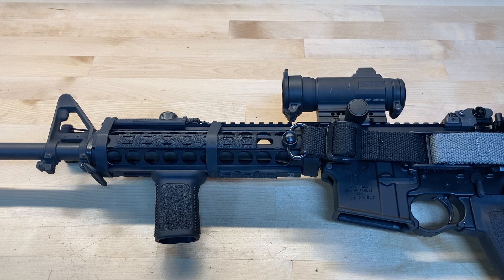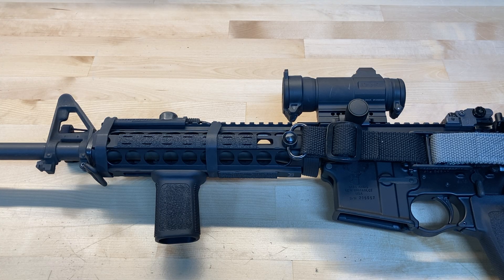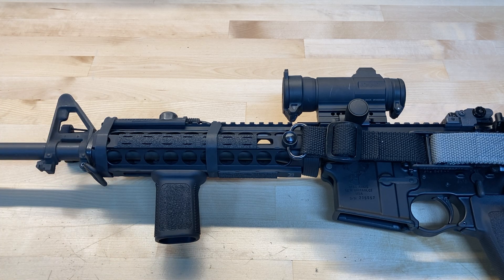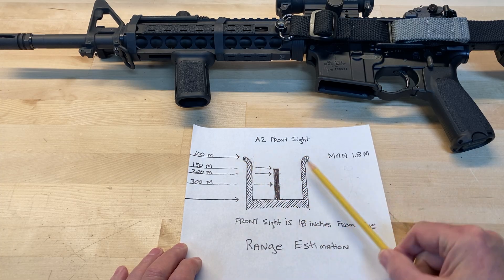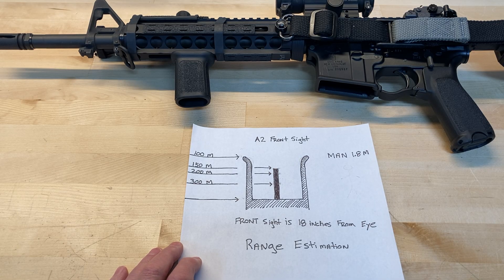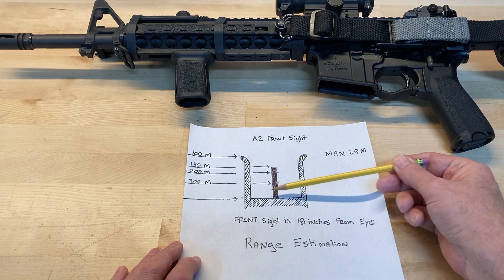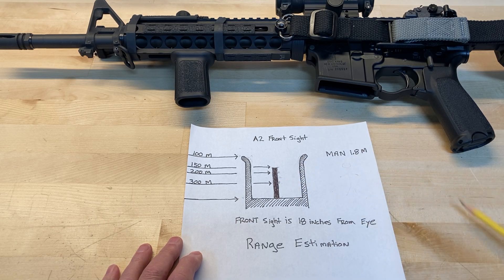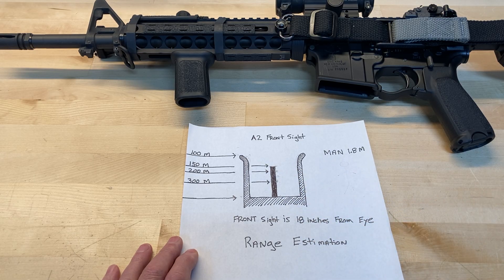Range Estimation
Range Estimation with only a red dot